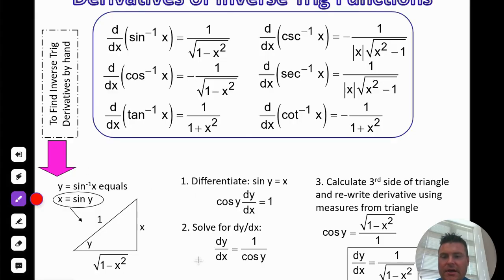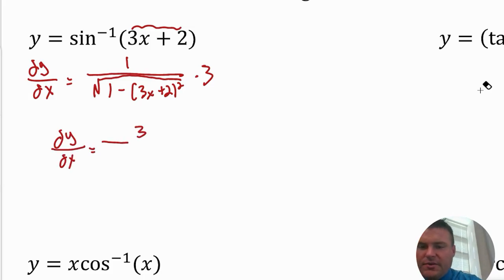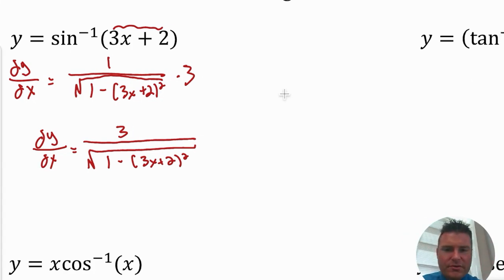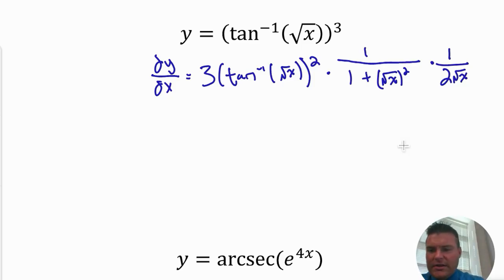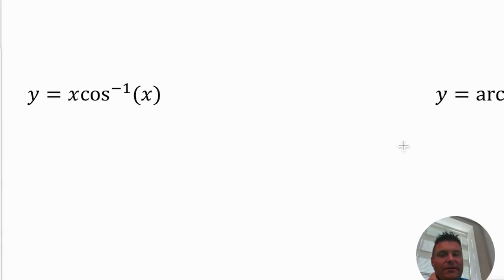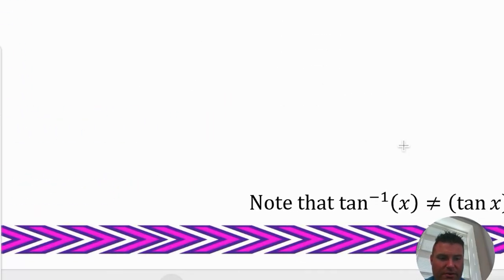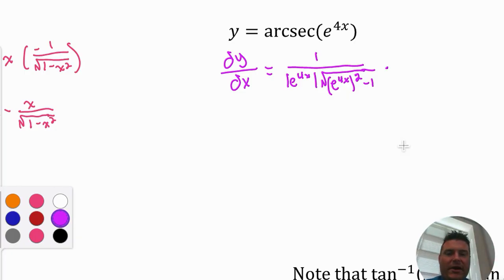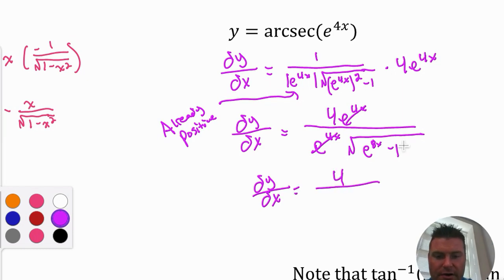Fixing the Inverse Trig Confusion for Derivatives | AP Calculus AB/BC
In this video, we dive into Inverse Trigonometry Derivatives — a key concept in AP Calculus designed to help you master the material and boost your confidence.